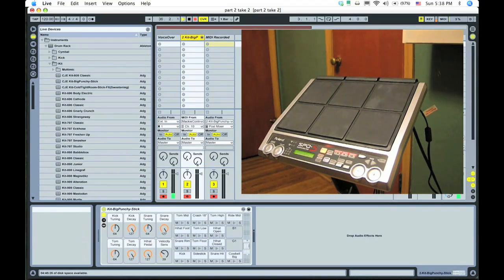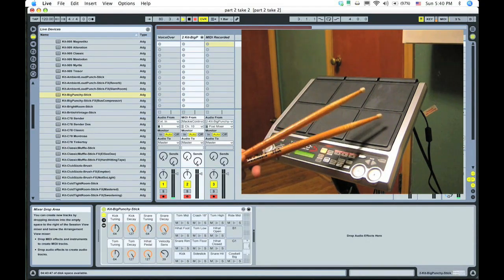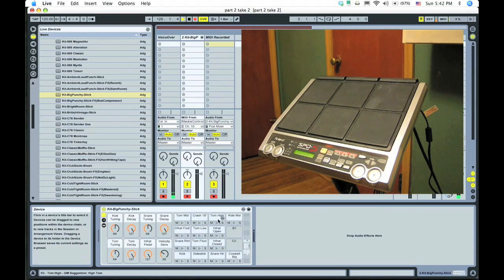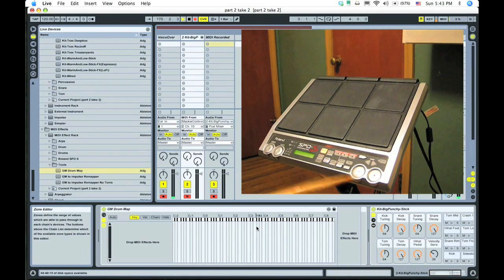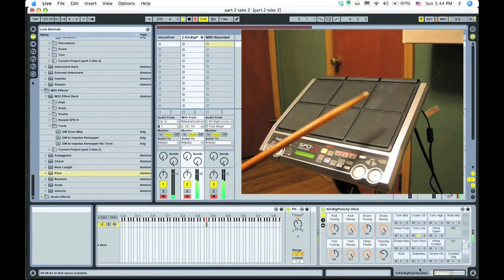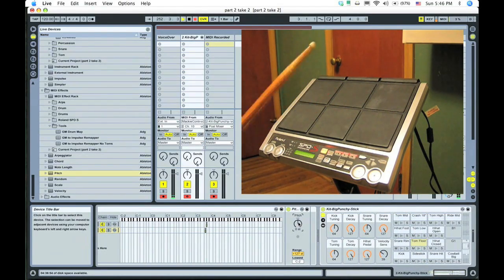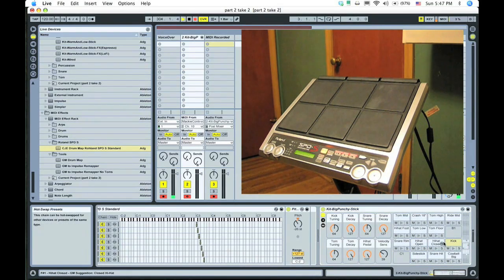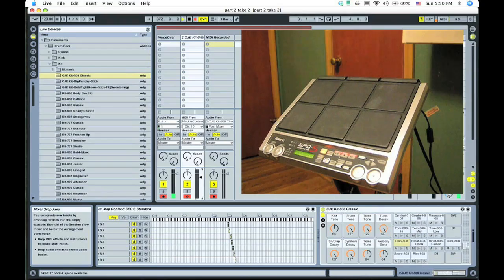Part 2: Software - Roland SPD S as MIDI drum trigger input for Ableton Live Session Drums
How to use the Roland SPD S as a MIDI drum trigger input for Ableton Live Session Drums